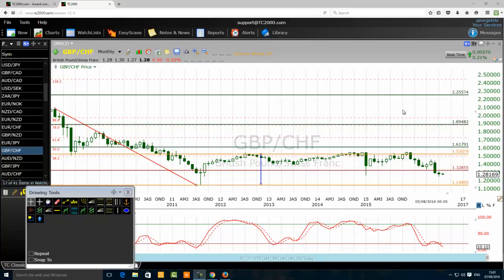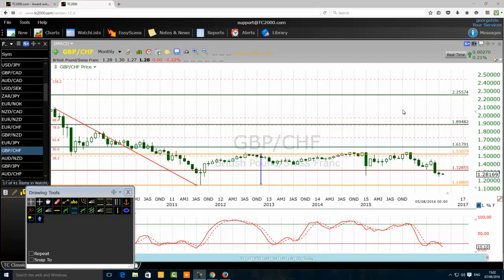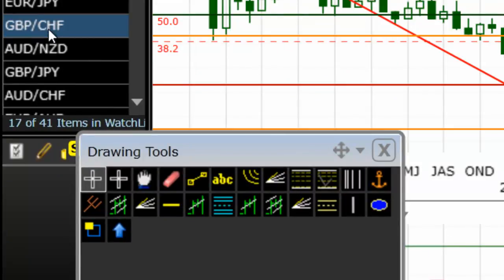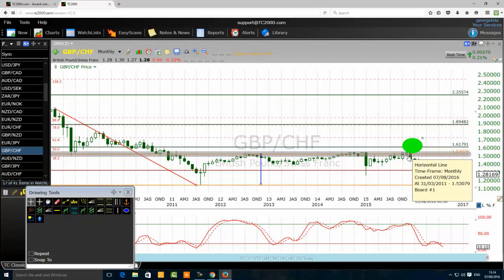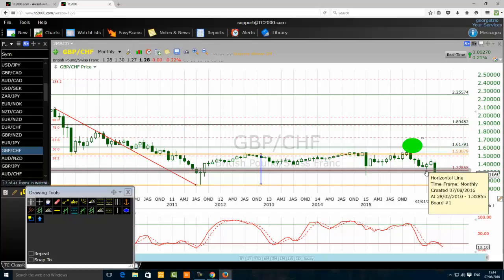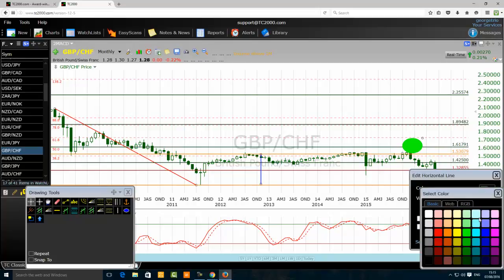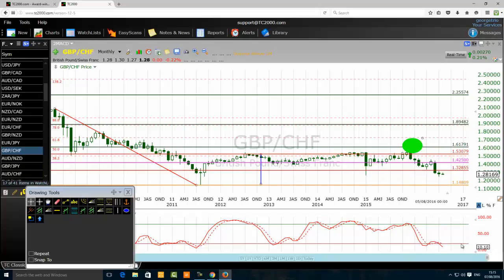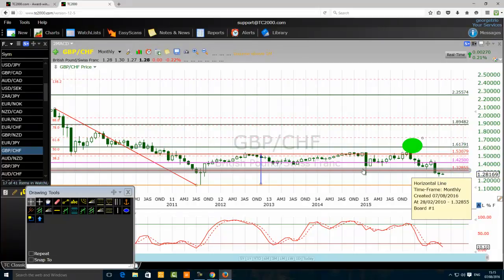The Shark Tank Of FX Trading